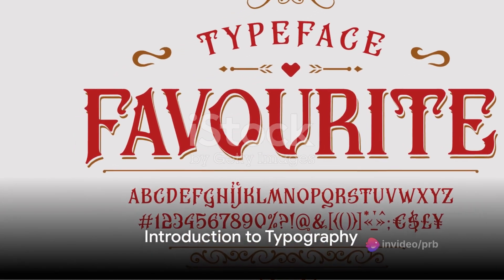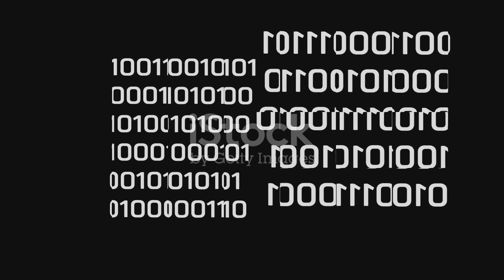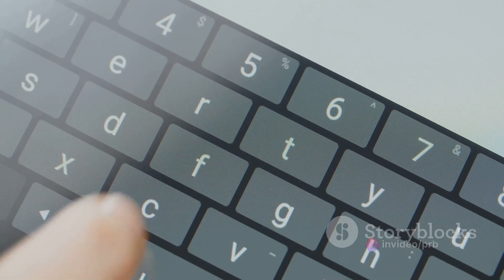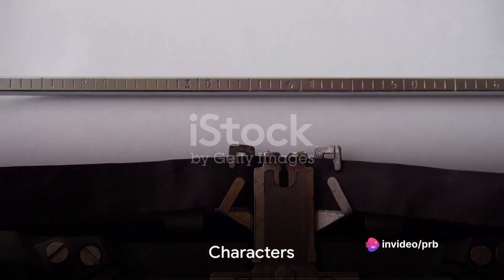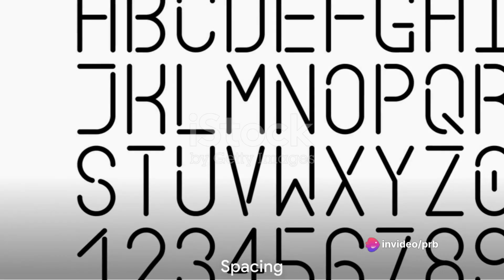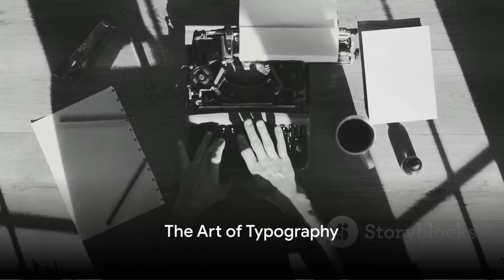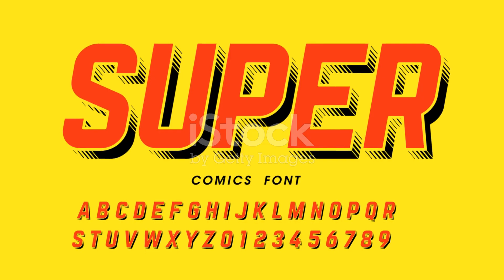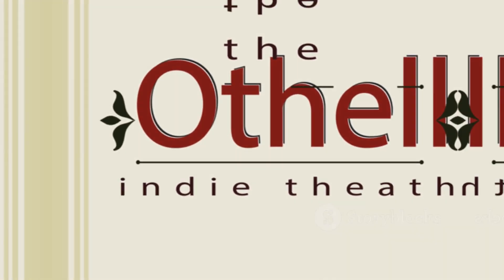The Art of Typography by PRB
Typography, the art and technique of arranging type to make written language readable and visually appealing, has a rich history that spans centuries.